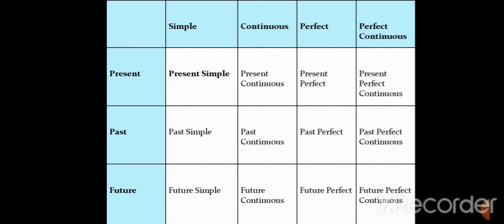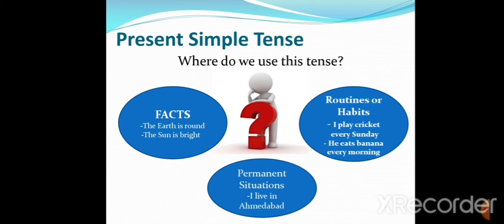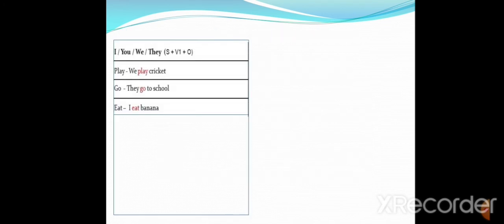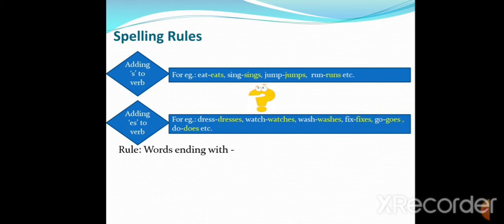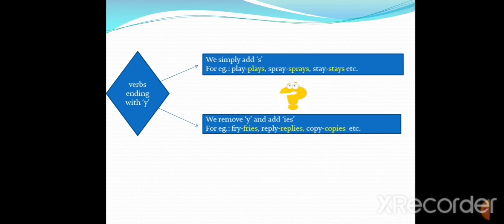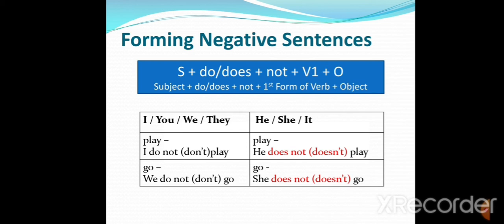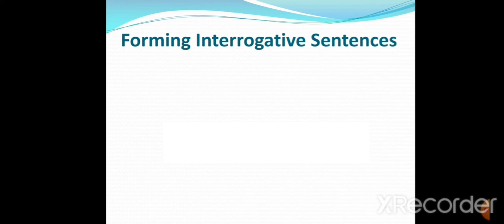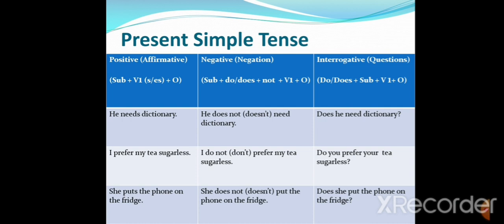Tenses Explanations Present Simple (Sub-English Grammar)